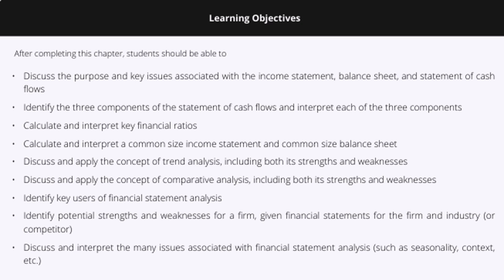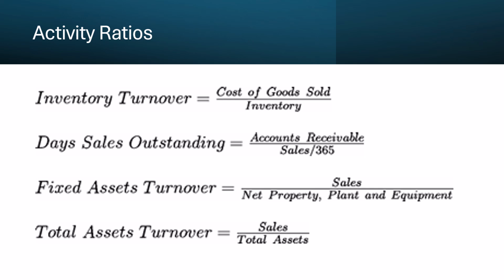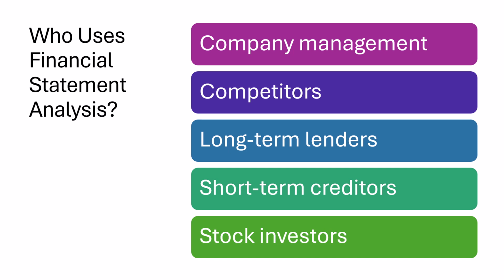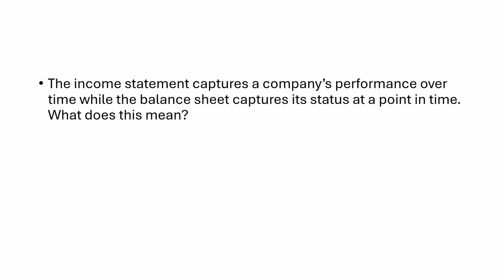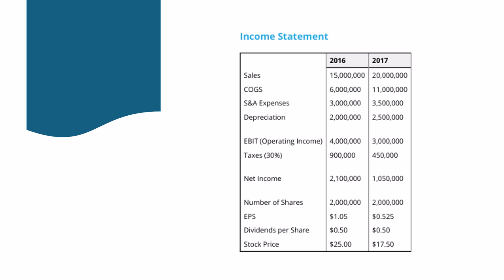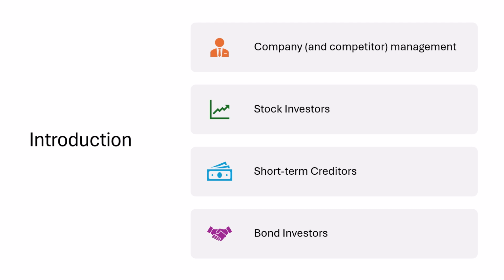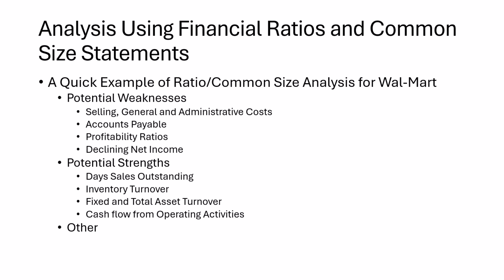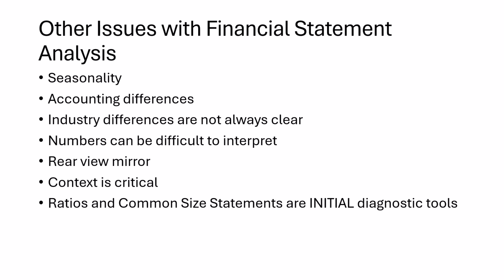Introduction to Financial Statement Analysis